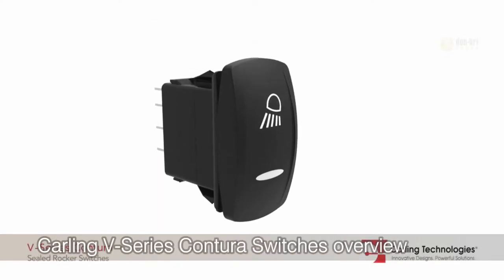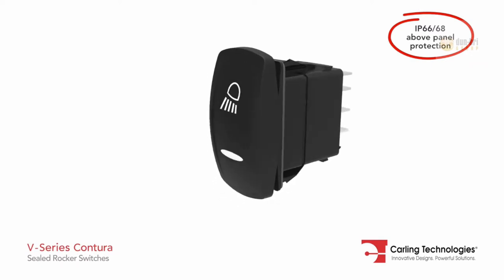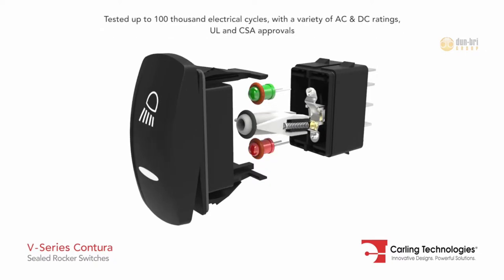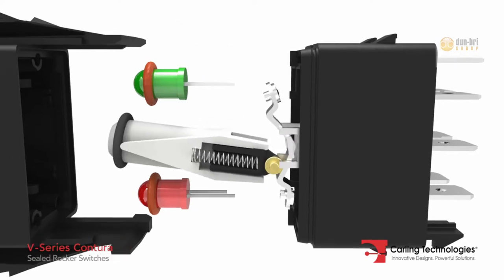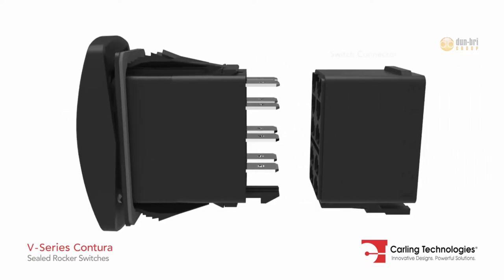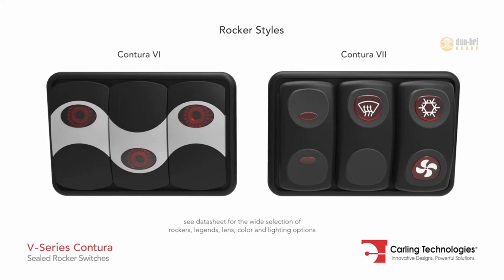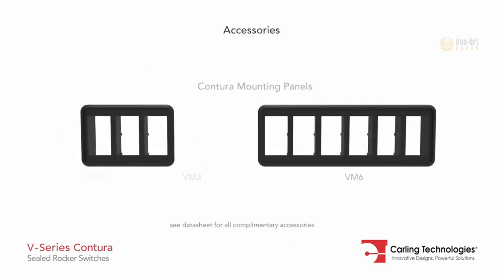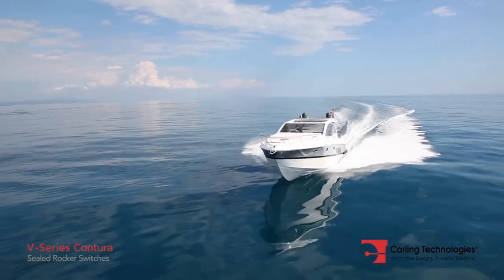Carling V Series Rocker Switch Overview video - 2018 update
Take a look inside the Contura V Series range of switches made by Carling Technologies.  Often duplicated, never bettered - these are available from Dun-Bri Group with this fabulous update video for 2018...

or follow us at @DunBriGroup on Twitter.